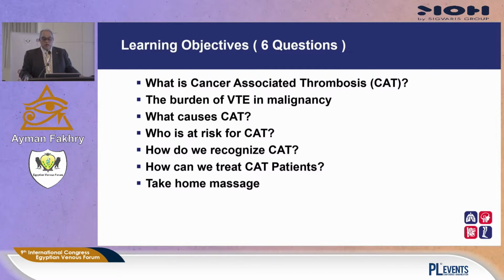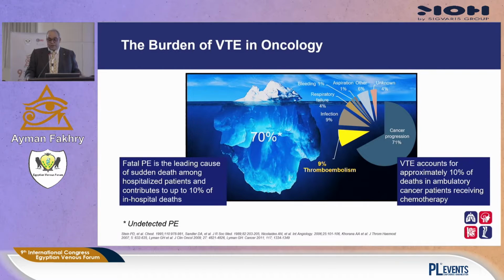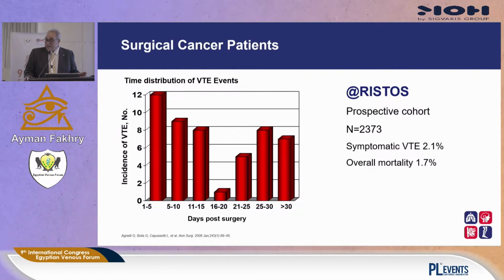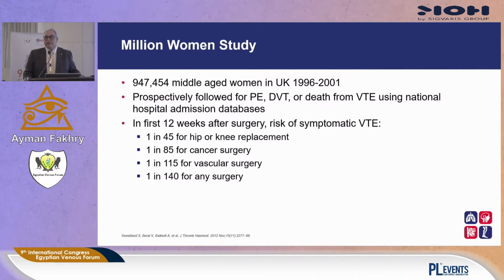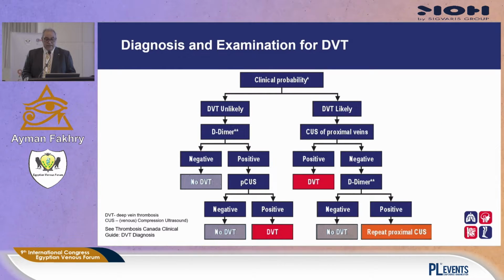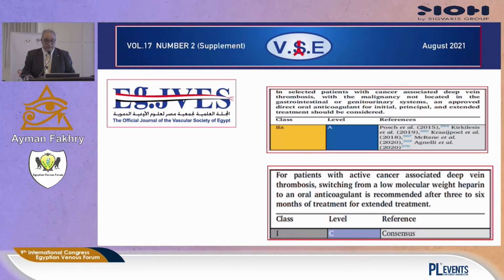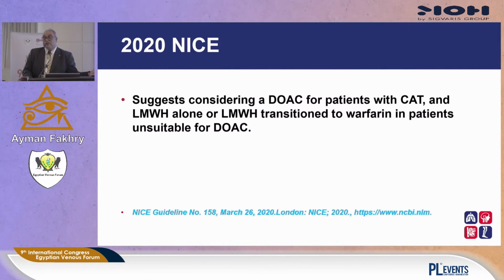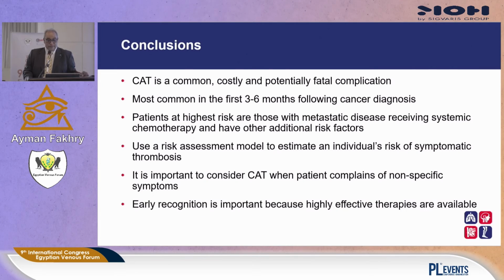Egyptian Venous Forum 2022 | Winter Course | 04 -Ayman Fakhry